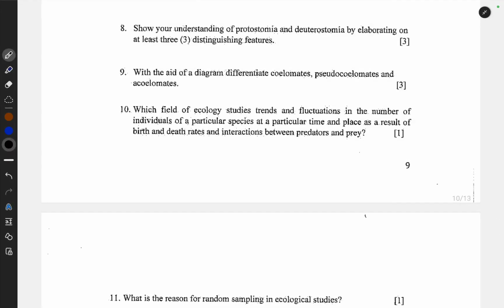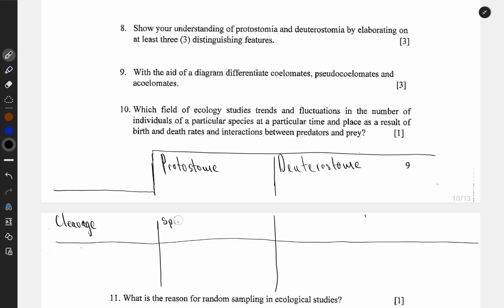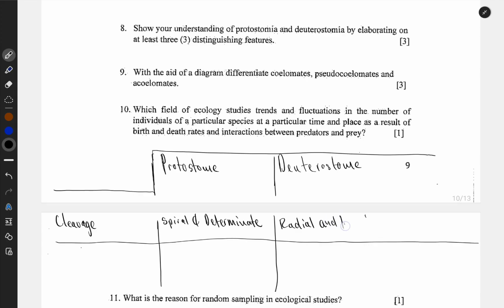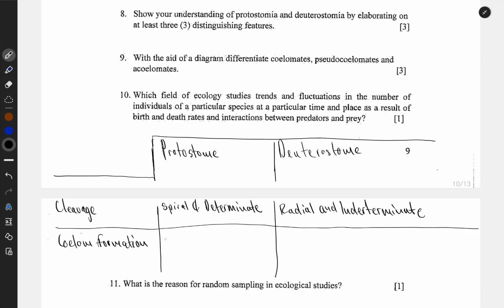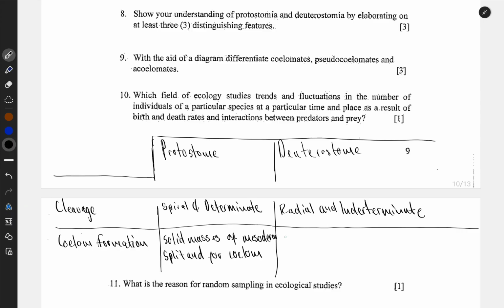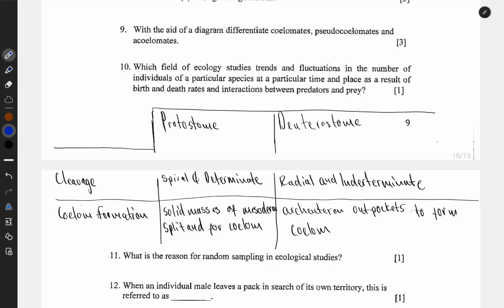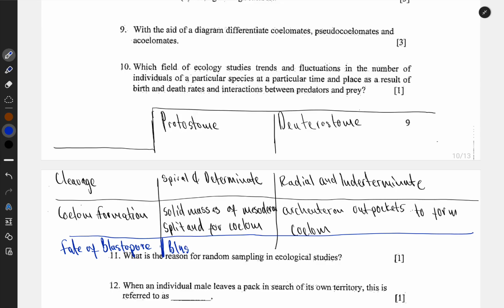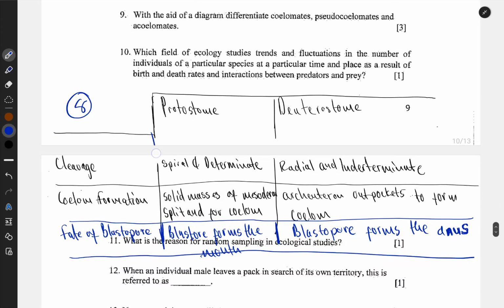2022 Exam Section B - Animal Diversity Question#8